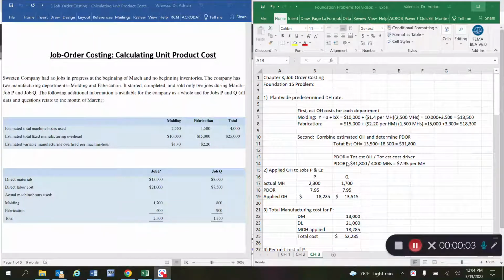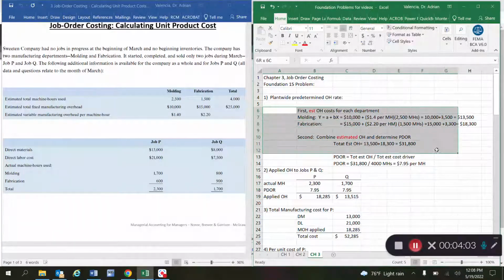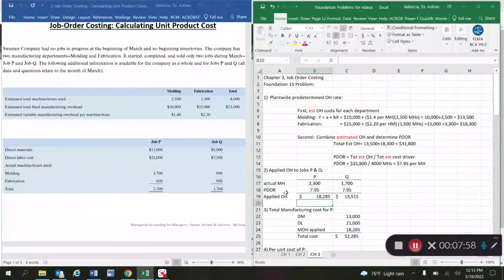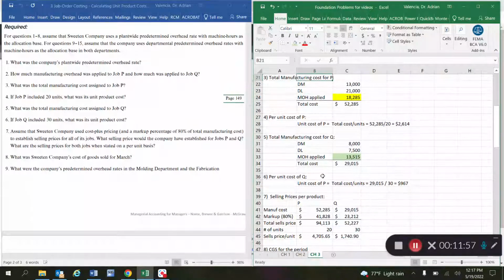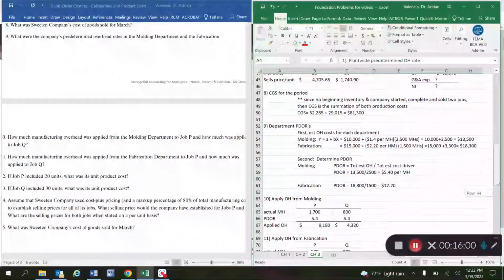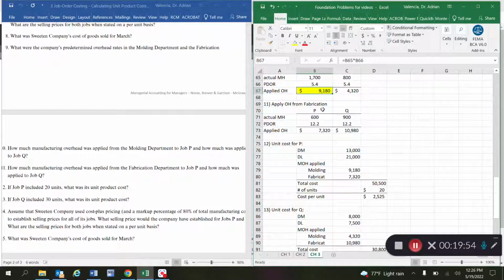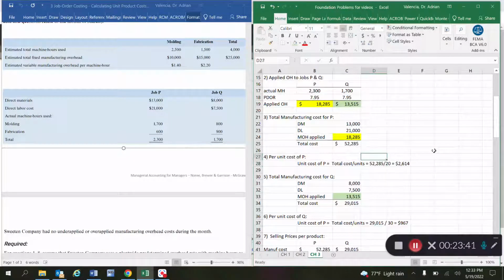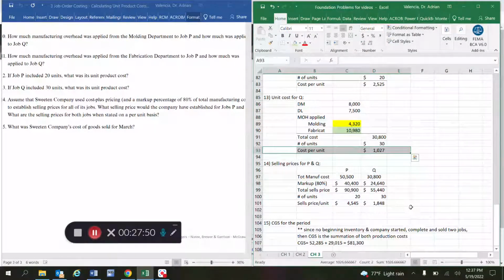Job Order Costing for Managerial or Cost Accounting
Job Order Costing - an illustrated example.